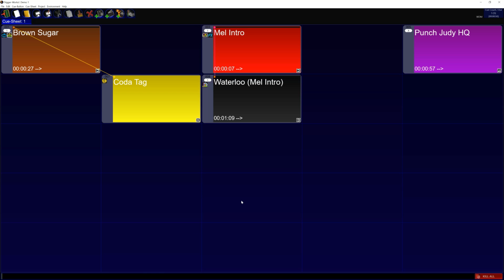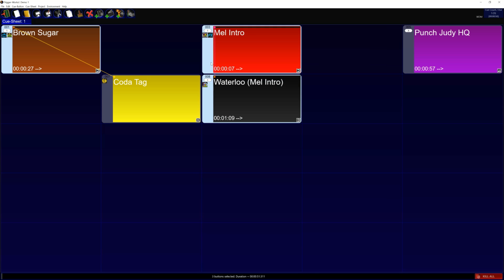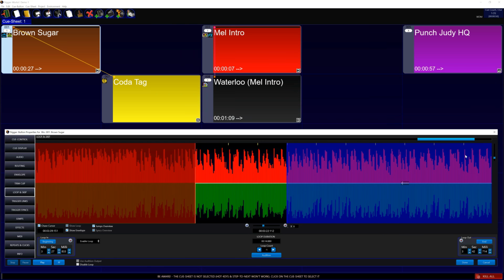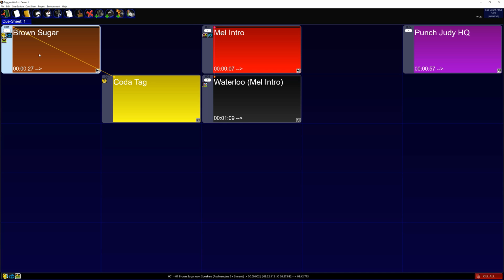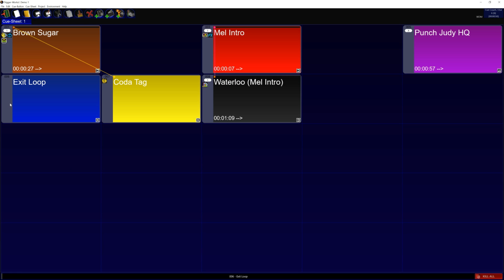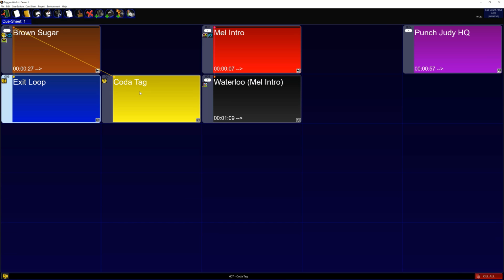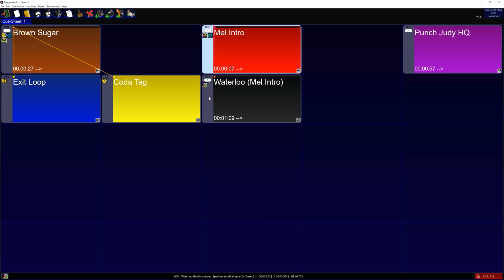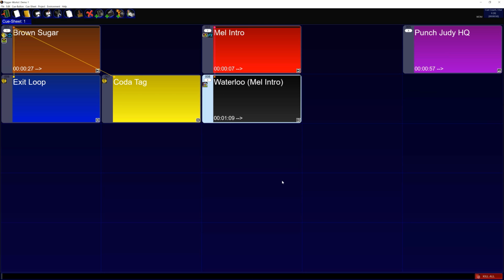Trigger Features Overview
A brief look at just a few of the many advanced features available with Trigger - Audio and Video Playback software.